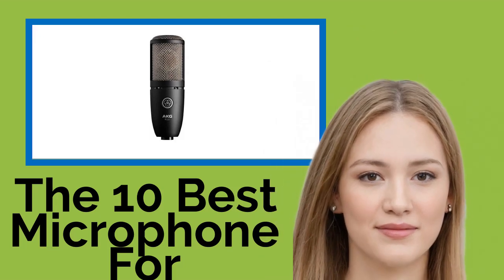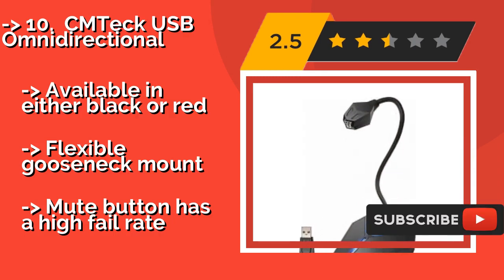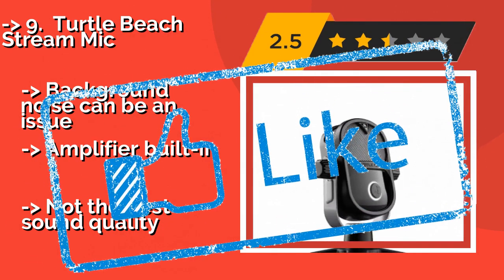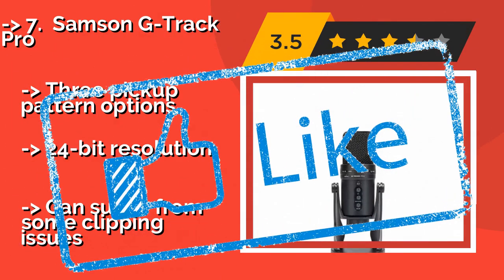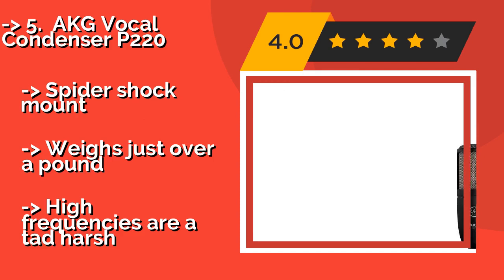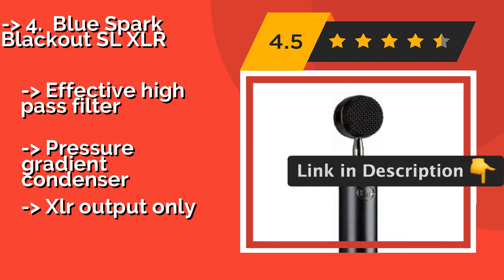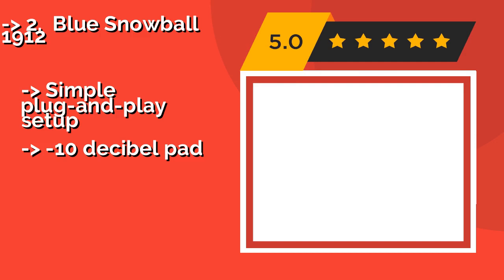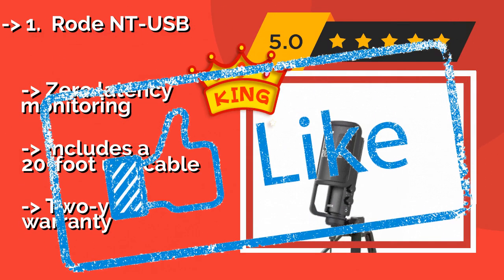👉 The 10 Best Microphones For Streaming 2020 (Review Guide)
After 100's of customers and editors reviews of Best Microphones For Streaming, we have finalised these Best 10 products:

👉 1 Rode NT-USB
👉 2 Blue Snowball 1912
👉 3 Audio-Technica AT2020USB+ Cardioid
👉 4 Blue Spark Blackout SL XLR
👉 5 AKG Vocal Condenser P220
👉 6 Blue Yeti Pro 1967
👉 7 Samson G-Track Pro
👉 8 Razer Seiren X
👉 9 Turtle Beach Stream Mic
👉 10 CMTeck USB Omnidirectional